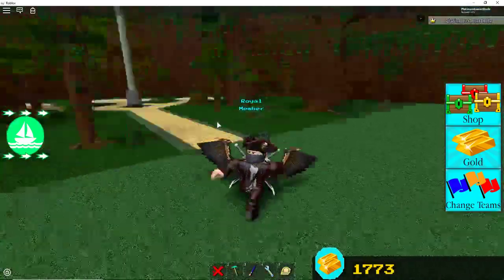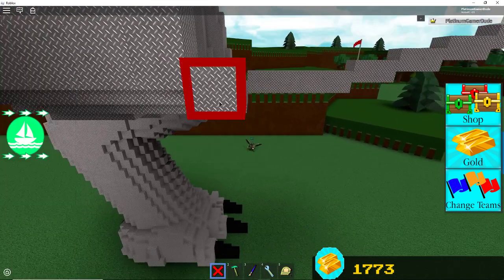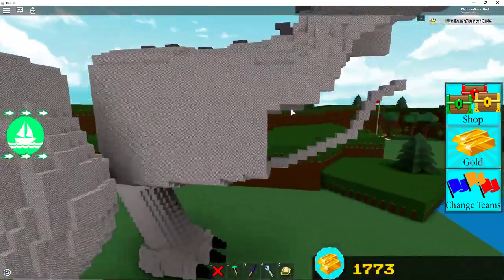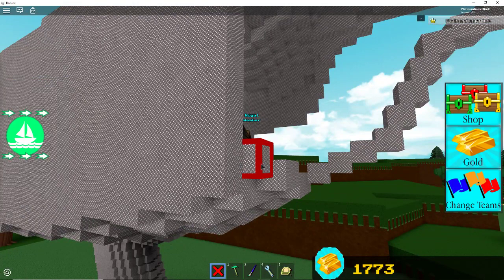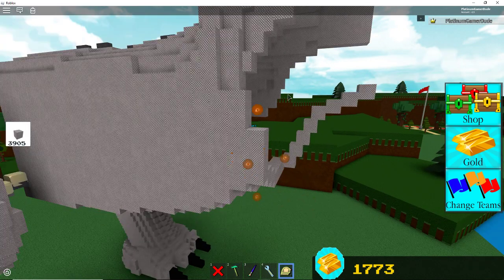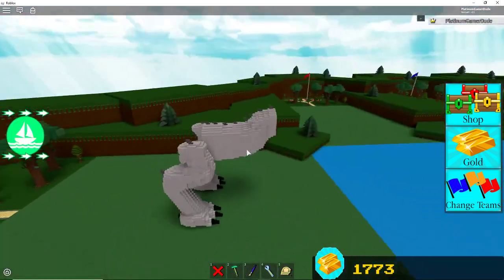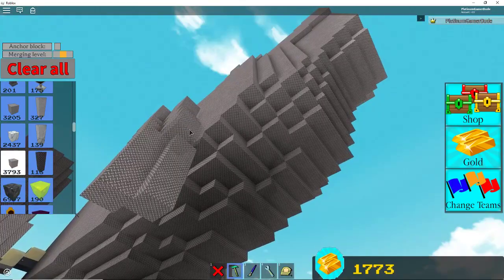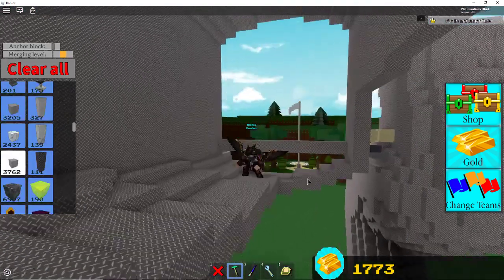🐲*TUTORIAL* T-rex Dinosaur Mech PART 3!🐲| Roblox Build a Boat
🐲Yay! Part 3 is here!

🐲Next will probably be something different!